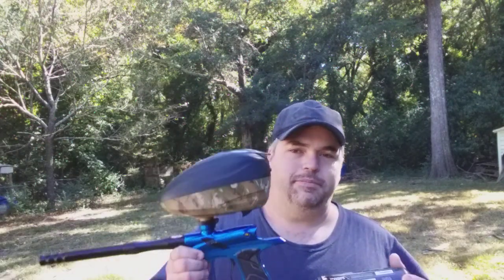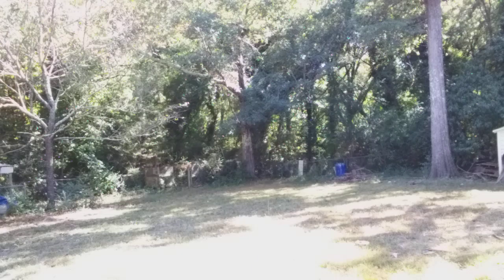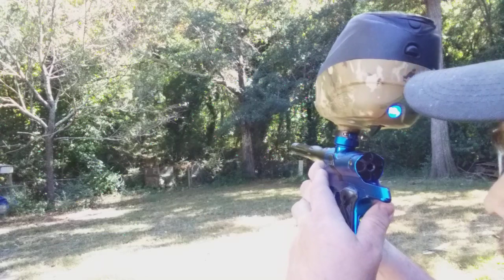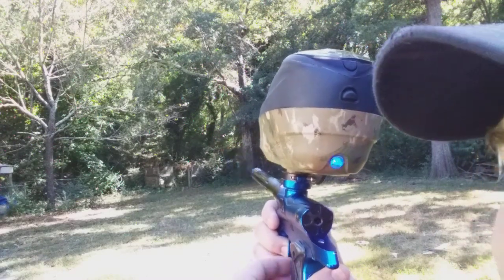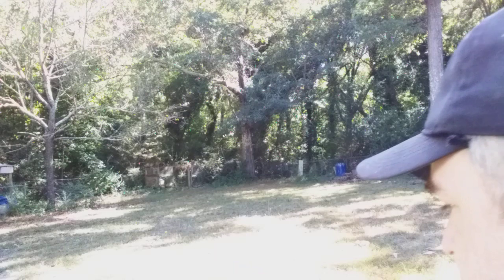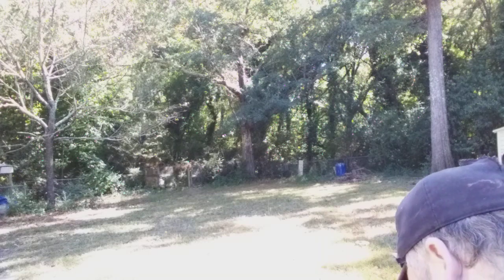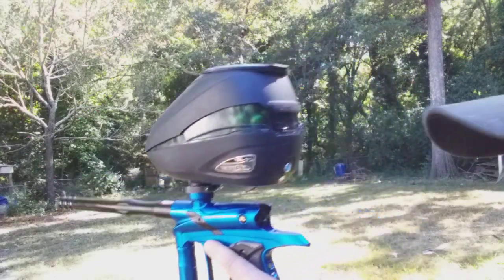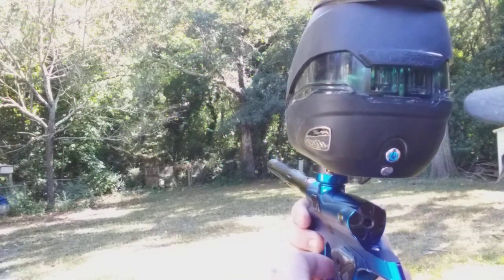Dye Rotor LTR vs. R2 Speed Test with the Dangerous Power G4. Will they 25bps?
in this video I compare the feed rate of the LTR and the R2 to see which feeds faster. this Dangerous Power G4 is easily capable of cycling up to and over 25 balls per second with eyes on when using my Empire Halo 2 loader so we'll see if these loaders can keep up with the empire and which is faster. hope you enjoy :-)